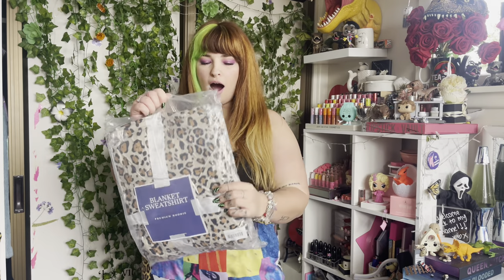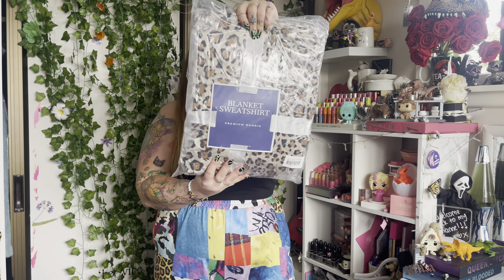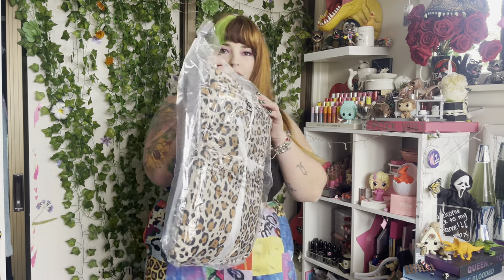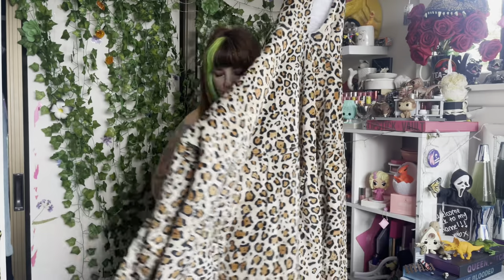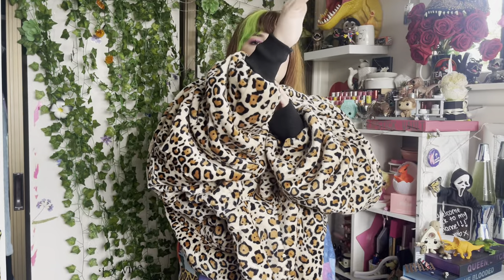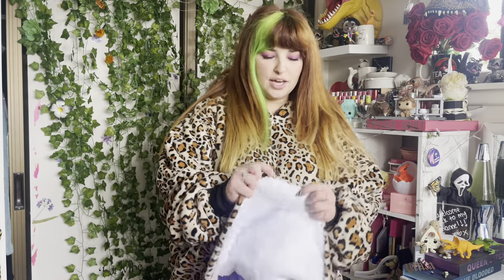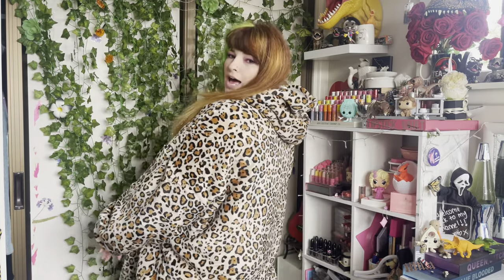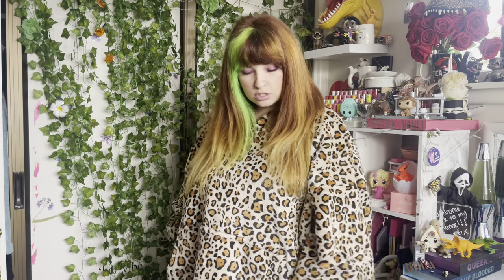Wearable Blanket Review | Not Socks NZ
Hello! In todays video we are reviewing the leopard print wearable blanket socks.co.nz!!
It is made with a Sherpa inside and a nice fleece leopard print outside! I got this just so I could walk the dogs while I wear it but I’ve found I’m actually now obsessed with it! This is very warm and oversized and just looks super cute!

This is the website description!

This super soft, oversized Adult Leopard Print Mega Hoodie Blanket is the perfect way to stay warm and cosy on the coldest of winter days.

Pull your arms and legs into the soft, fluffy Sherpa to stay warm from head to toe. The hoodie will cover you completely yet still allows you to move around freely and use your hands.

It doesn’t slip, slide off or drag on the floor. The huge plush hood keeps your head toasty warm & can double as a pillow. The giant storage pocket keeps hands warm & stores phones, snacks, and controllers keeping everything at your fingertips. It can even hold a tablet!

Don’t worry about complicated wash instructions, just toss it in the wash and pull it out just as soft and cosy as the first day you bought it. This hoodie blanket doesn’t shed or fade after washing.

One size fit all: The extremely large design is a perfect fit for men, women and teens of all shapes and sizes.

Product details:

Machine wash cold. Tumble dry separately at low temperature.
Oversized fit - 98cm wide, 96cm neck to hem
55cm arm length